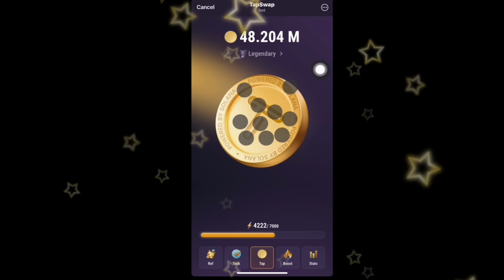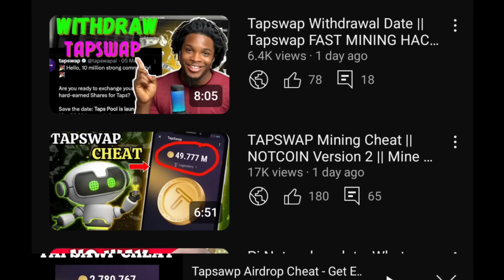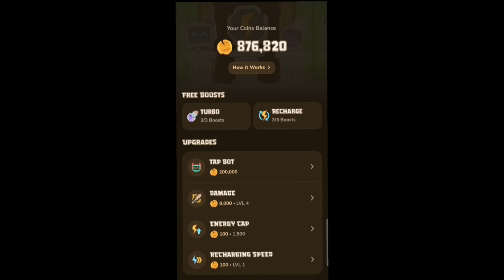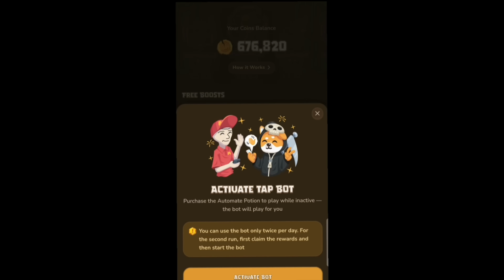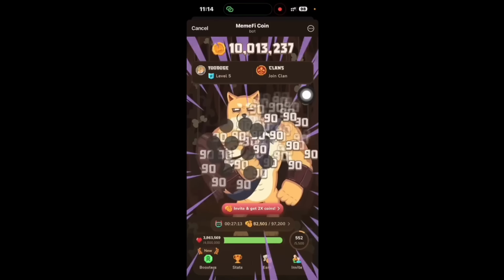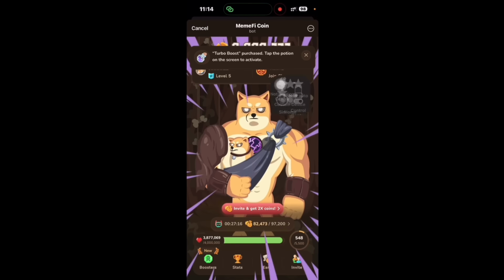Tapswap Mining Cheat || Get Unlimited Million Coins || Plus Meme-fi Hack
1️⃣ YESCOIN LINK ⏬

Tapswap Mining Cheat || Get Unlimited Million Coins || Plus Meme-fi

Welcome to our latest video on Tapswap Mining Cheats! 🎉 In this video, we'll be diving deep into the secrets of Tapswap and showing you how to get unlimited million coins effortlessly. Whether you're a seasoned miner or a newbie, this guide will help you maximize your earnings and make the most out of Tapswap.

- The best strategies for Tapswap mining.
- Step-by-step guide on using cheats to earn unlimited coins.
- Tips and tricks to enhance your mining efficiency.
- How to integrate Meme-fi for added fun and profit.

- Latest Tapswap mining cheat tools.
- Proven methods to stay ahead of the game.
- Detailed walkthroughs to ensure you understand every step.

- Save time and effort with our easy-to-follow guide.
- Stay updated with the latest Tapswap mining techniques.
- Join a community of miners dedicated to maximizing their earnings.
- Enjoy a unique blend of gaming and finance with Meme-fi integration.

📌 **Important Links:**
1️⃣ YESCOIN LINK ⏬